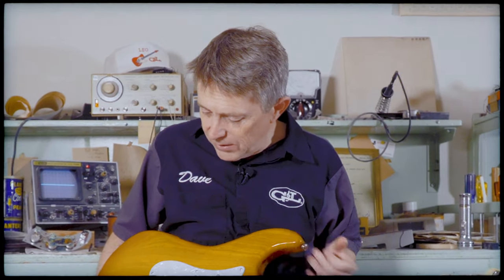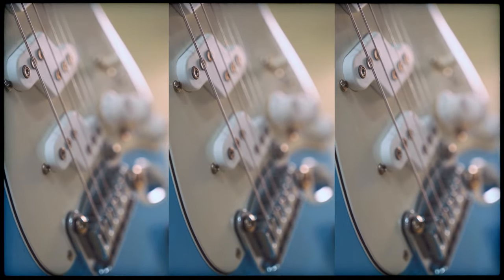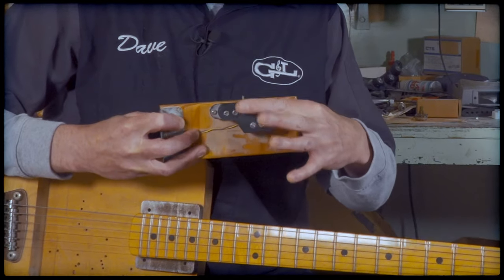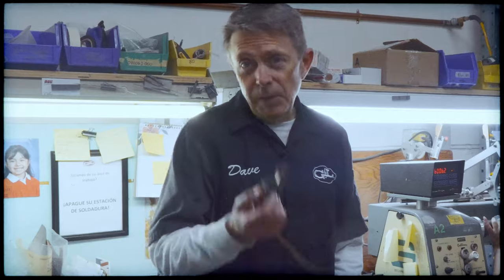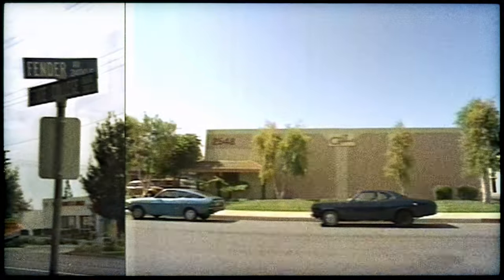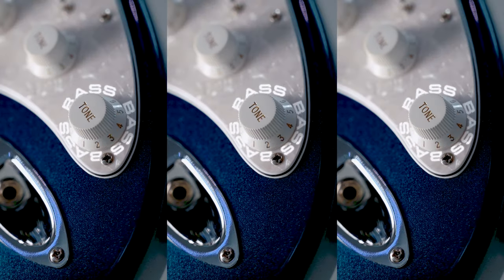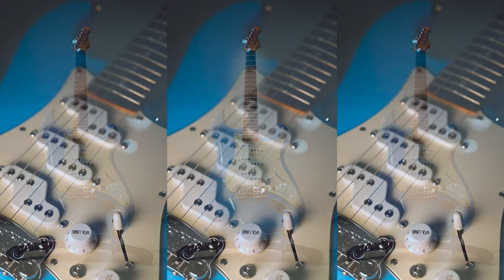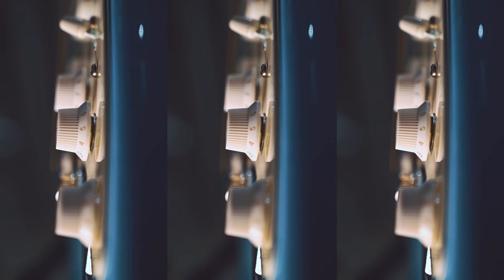In-Depth Look at the G&L Comanche | G&L Guitars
Founded by Leo Fender in 1980, G&L USA instruments continue to be made in the historic G&L facility on Fender Avenue in Fullerton, California, the Birthplace of Bolt-on™.